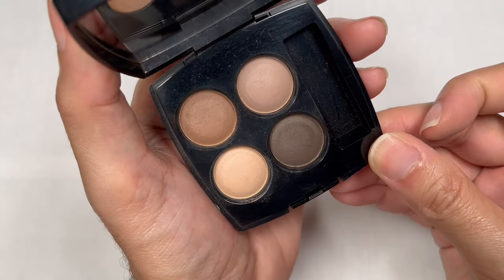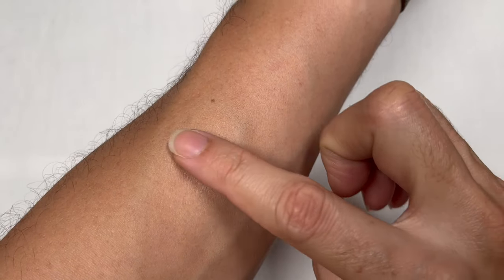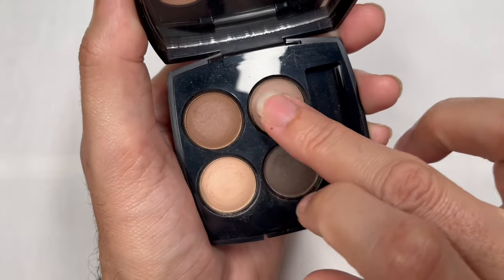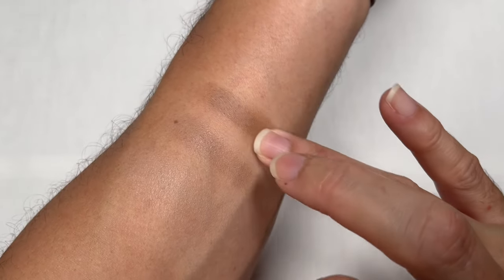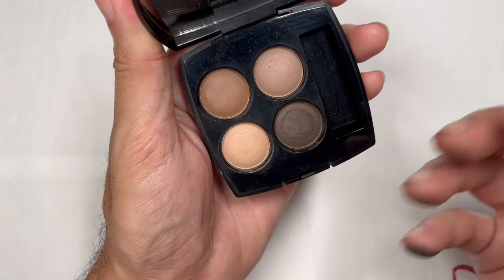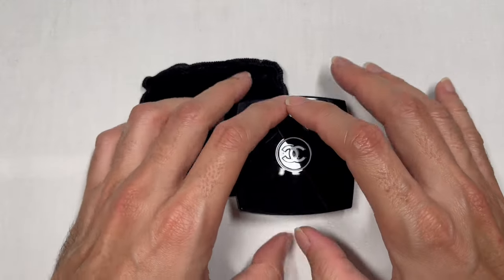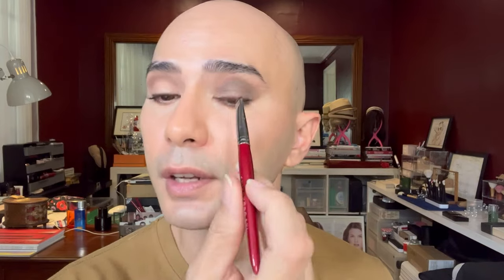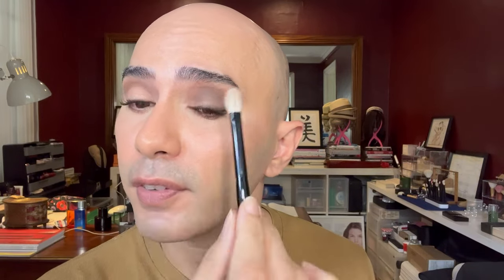Ultimate Fave! The Chanel Les 4 Ombres Clair Obscur!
Time Stamps:
Swatches: 00:53
Soft Defined Eye Makeup Look: 6:00
Smokey Eye Makeup Look: 18:02

Other Products Used:
VMV Hypoallergenics:
Cleanser: Hydra Balance Gentle Cream Cleanser
Available at:

Foundation:
Estee Lauder Double Wear

Eyeliner:
Lisa Eldridge Seamless Glide Eye Pencil

Laura Mercier Blush Color Inusion – Fresco
Highlighter:

Powder:
Givenchy Prisme Libre Powder - 3 Voile Rose
Laura Mercier Loose Setting Powder – translucent

Both products might not be available in your region.

Brushes:
Chikuhodo:
Z-10
PS-4
FO-10
FO-9
GSN-18
R-SL4

Tanseido:
AQ-14

Bisyodo:
FU-ES
FU-EB
Koyudo:
KSZ-02
KSZ-03

These brushes can be purchased through Fude Beauty. Key in their names at the search bar.

Hakuhodo:
G5553
G5533
G5515
I007N3

Sonia G:
Mini Keyaki Jumbo Base is part of the Mini Keyaki Set
Fundamental Crease M
Fundamental Crease L
Fundamental Pencil S